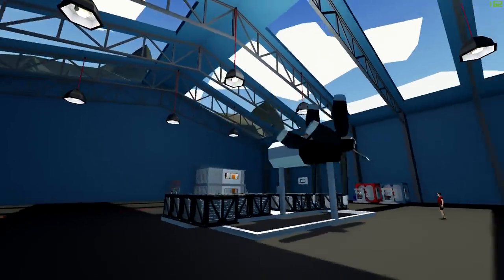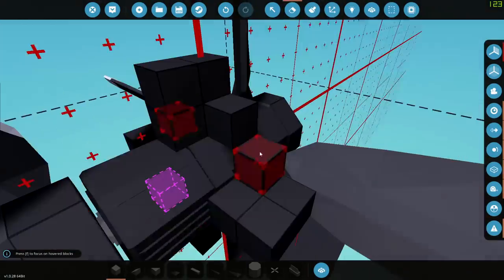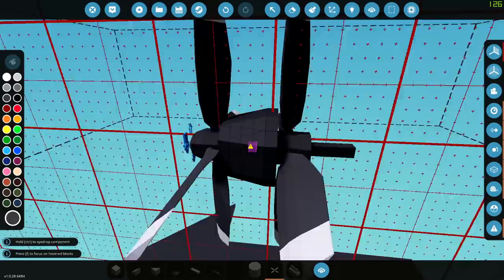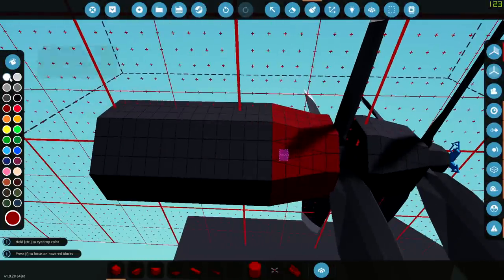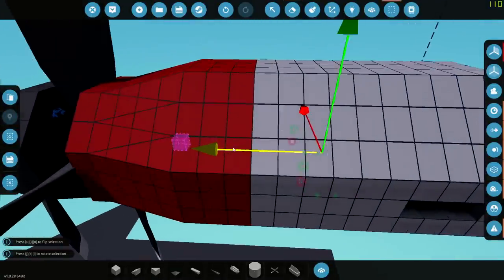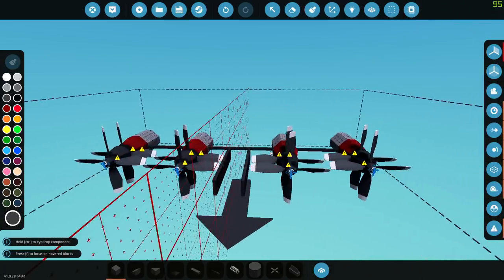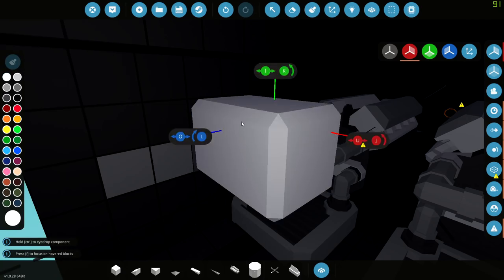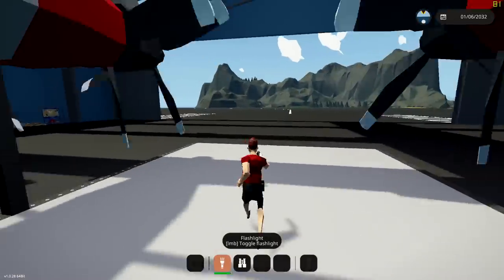Contra Rotating Prop Engines! - Massive Bomber - Part 1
Ok, so... Lets start building a massive bomber plane in Stormworks. Im going to start by building 4 engines and testing them out. Hopefully this is something you guys want to see. Im super interested in building it. As always, I hope you guys enjoy the video!